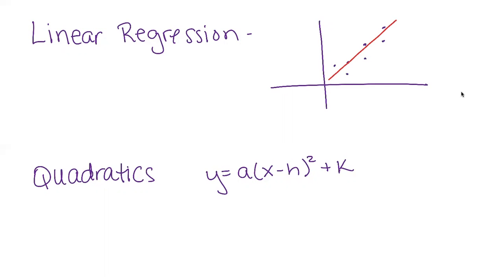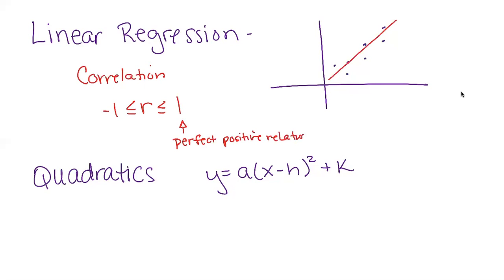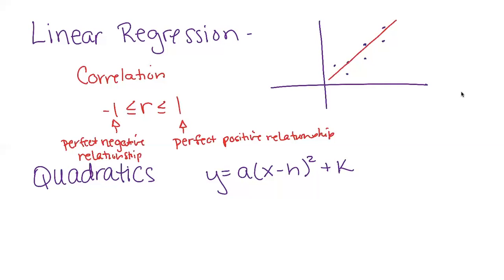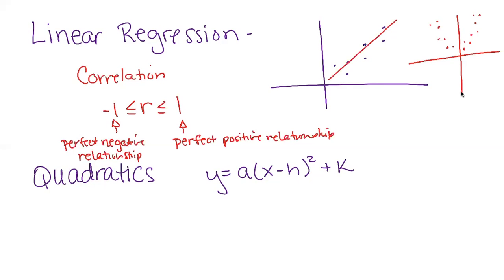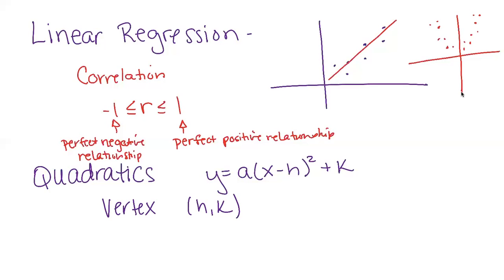Week of September 21st: Pre Calculus